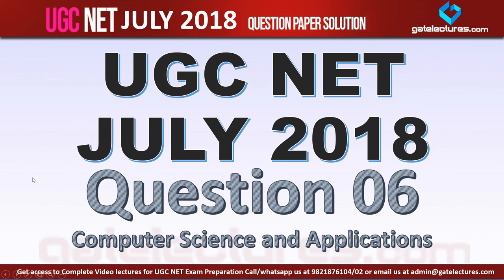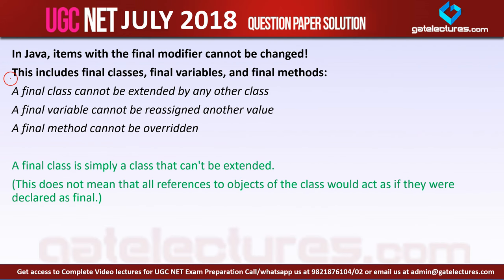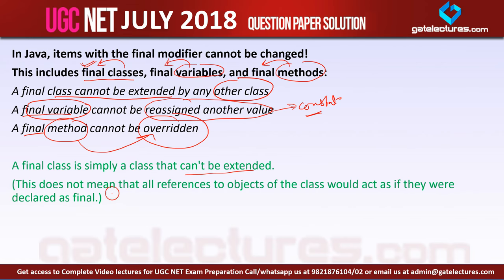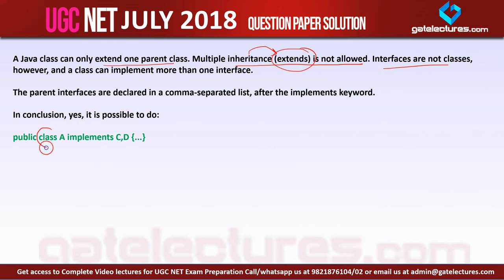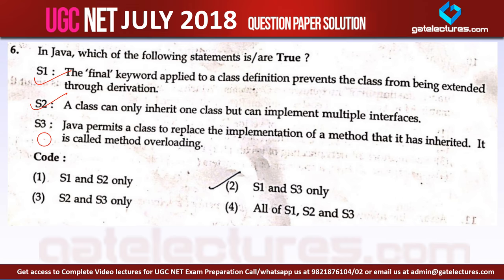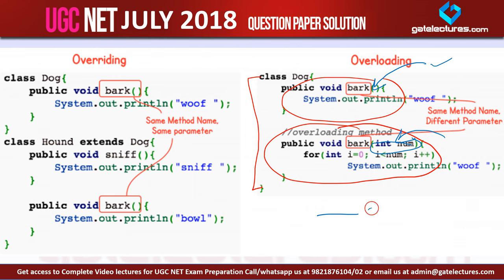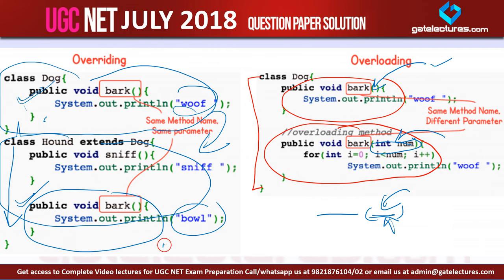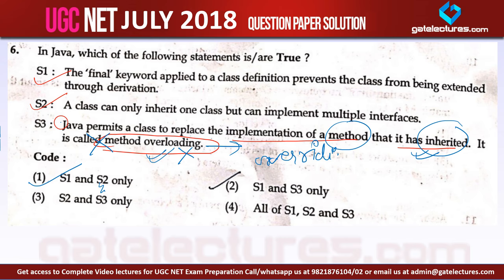Q06 UGC NET 8 July 2018 Computer Science and Application paper 2 Solution (Java)